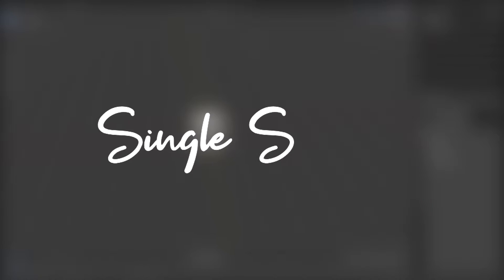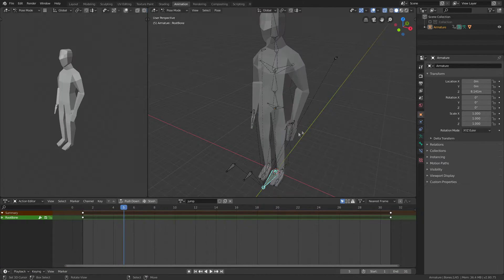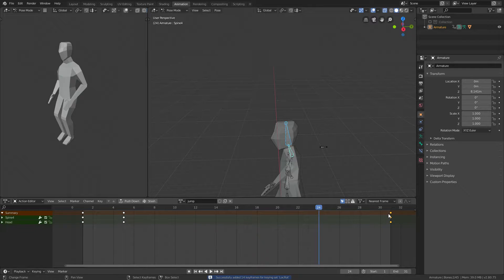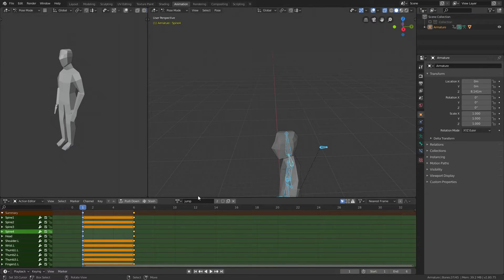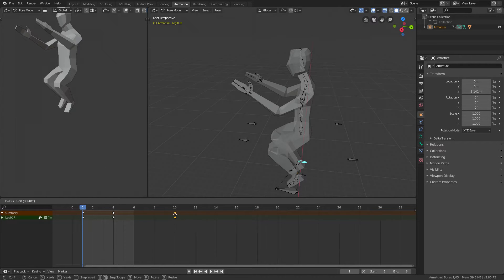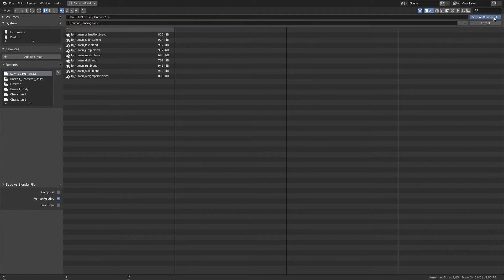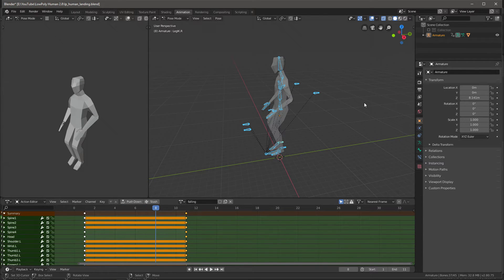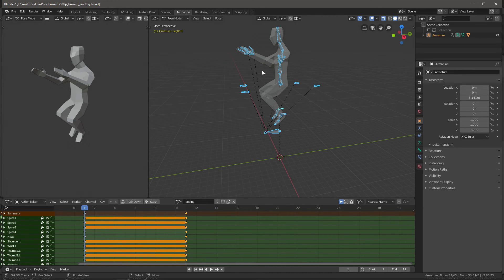Jumping Animation - Blender 2.8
In todays video I show you how to create a jump, fall and a landing animation for our character. In the next episode I will show you how to import all of this into unity.

Robin Brown
twistedcave3

---Previous Video---
Walk & Run Animation - Blender 2.8

---TAGS---
script make game for free 2019 development dev unity blender program tutorial guide new hd twitter youtube developer indie design art cool easy quick fast fps first person shooter game gaming how to intro introduction learn teach learning teaching 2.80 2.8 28 release blender3d beginner hotkey hotkeys shortcut shortcuts move rotate scale start starter human model low poly stylized super ultra easy humanoid character animation idle walk run jump fall falling land landing